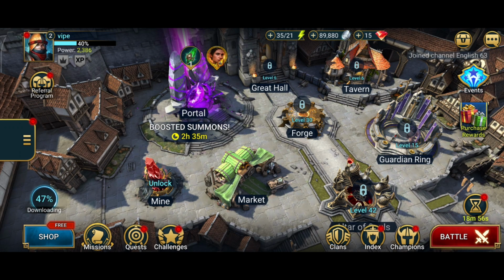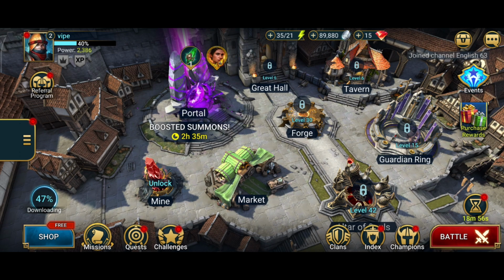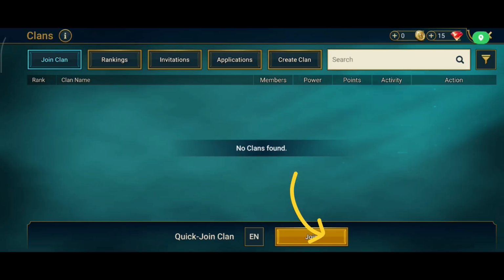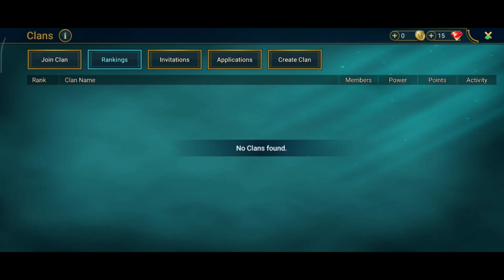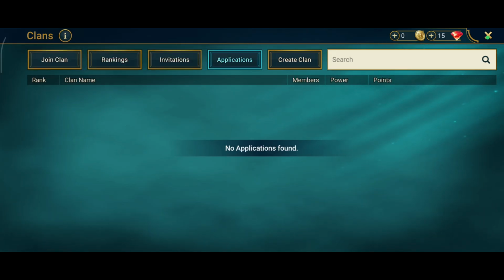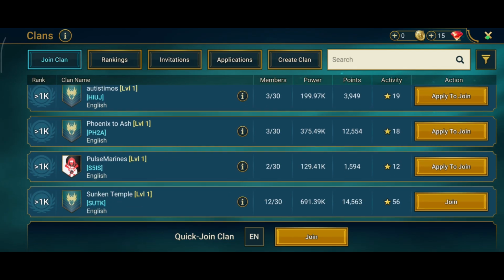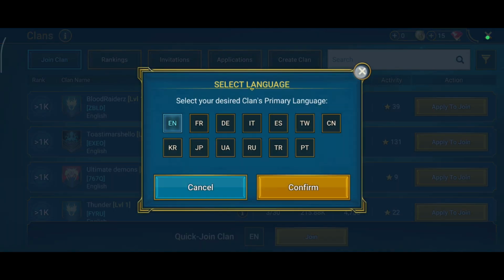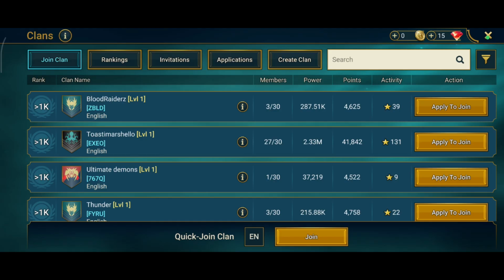How to Join a Clan in RAID: Shadow Legends 2026?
Learn how to join a clan in RAID: Shadow Legends with this step-by-step tutorial. This guide shows you how to search for clans, understand clan requirements, request to join, and participate in clan activities to earn rewards, gain support from teammates, and enhance your gameplay experience.